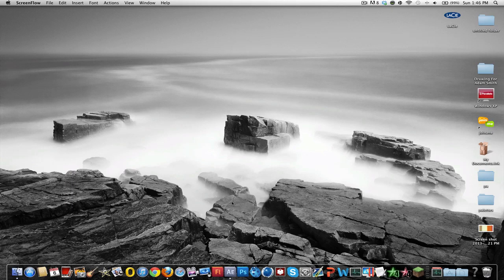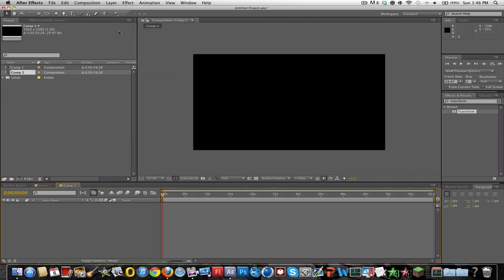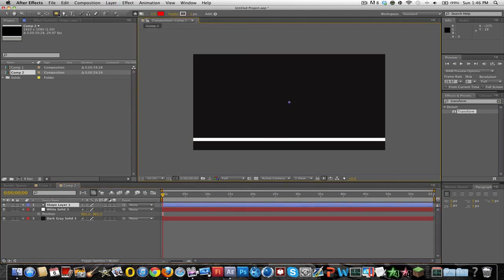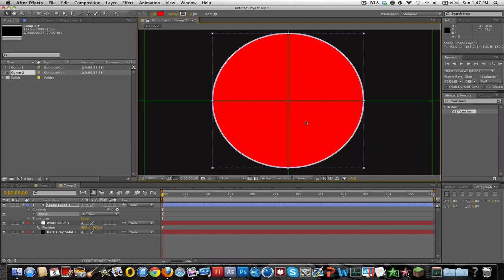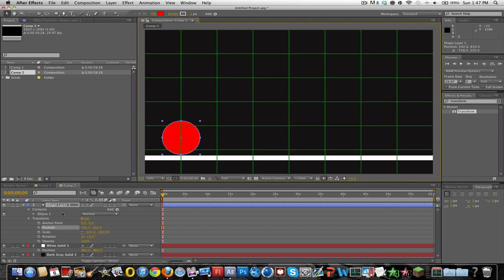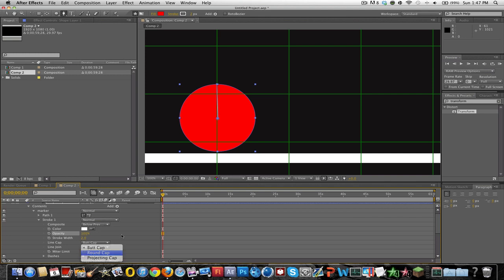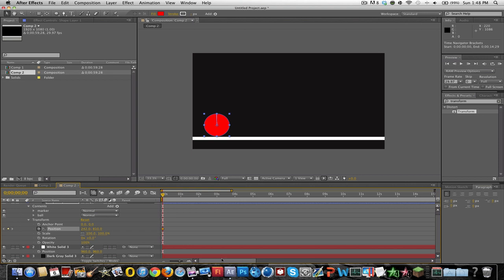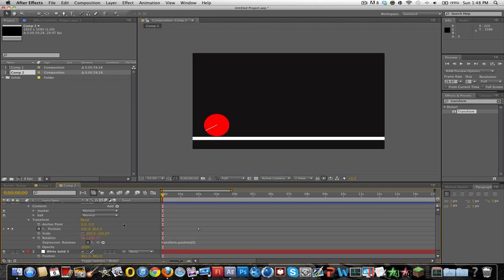Realistic Rolling Ball In After Effects [Tutorial]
Hey guys so I am going to start making tutorials whenever I find something cool or whenever someone messages me.  So if you would like to learn something message me on youtube what you want to learn or link me to something :)  I know this is not very advanced but for those of you who do not know this it can be very helpful in motion graphics!